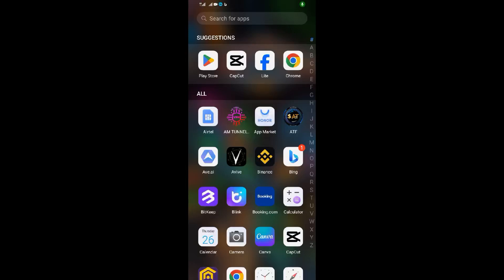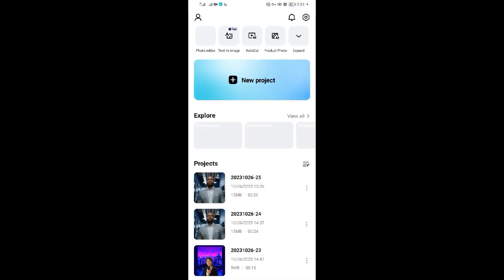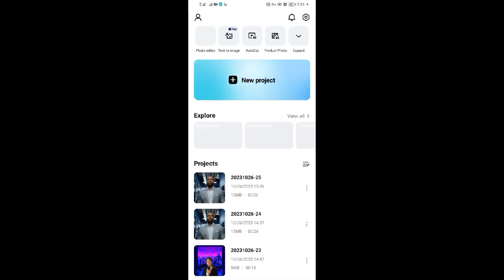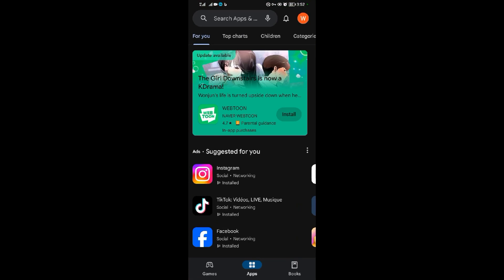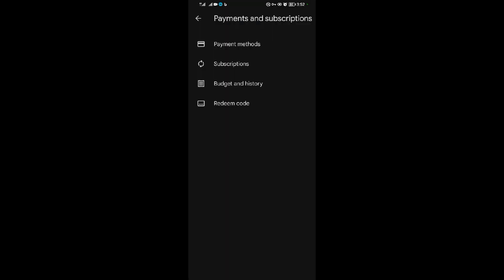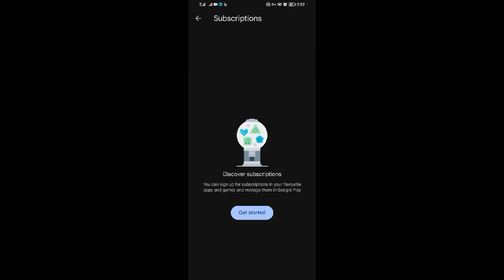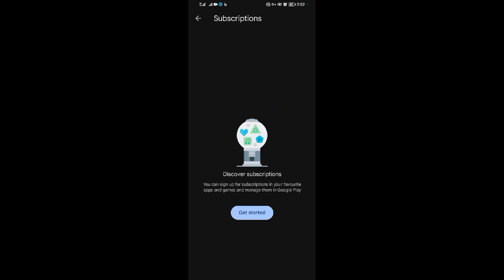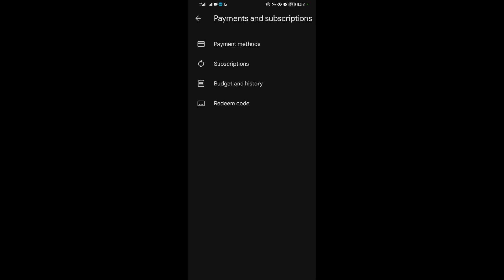How To Cancel CapCut Subscription (2025)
capcut Learn how to cancel subscription of CapCut video editor.